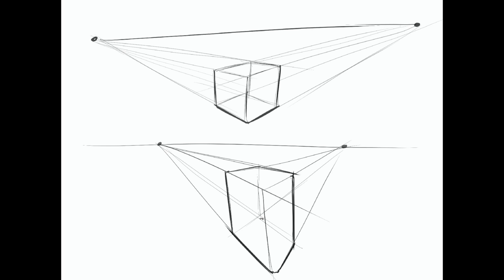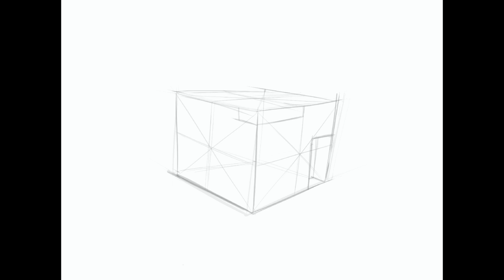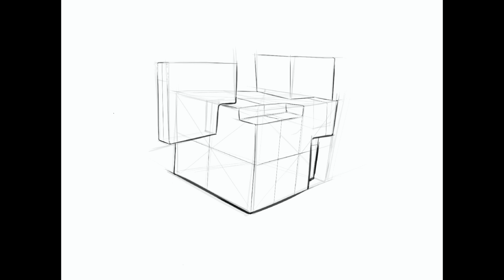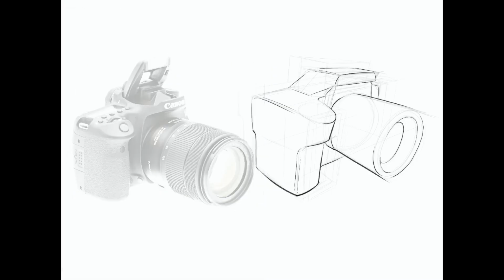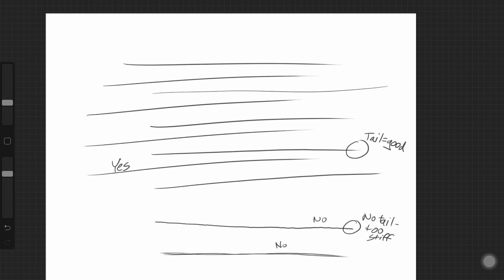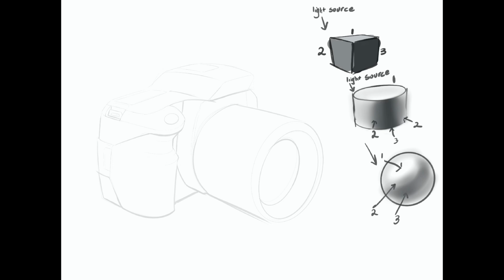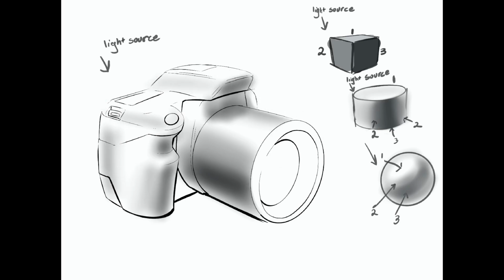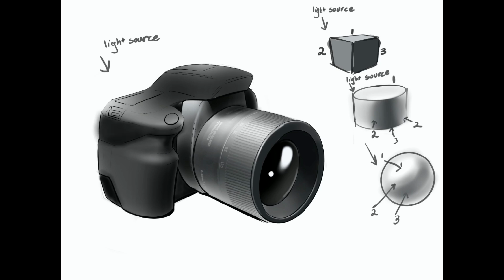Industrial Design Sketching - Perspective, Lineweight, Value - Fixing Common Mistakes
I made this video for my industrial students at CCA, but I figured I might as well post it publicly now that they've seen it. This industrial design sketching demo is a bit of a departure from what I'd normally teach on this channel, but I hope you find it helpful. If you want me to do more videos like this, let me know. I talk about lineweight, perspective, and value. These are the most common mistakes I see.

Enroll in my online industrial design course, Form Fundamentals Learn visual storytelling, design language, and form. Make a killer portfolio and land your dream job

Want to learn more about my work?
Want to work with me on a design project?

John Mauriello has been working professionally as an industrial designer since 2010. He is an Adjunct Professor of industrial design at California College of the Arts.